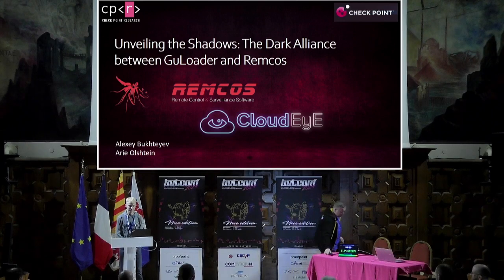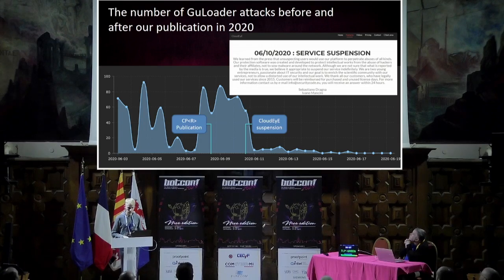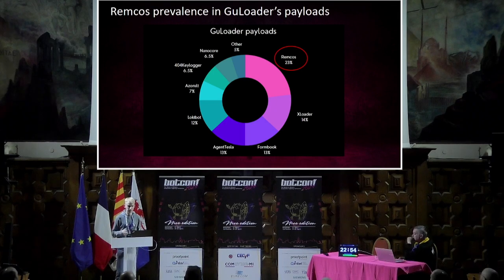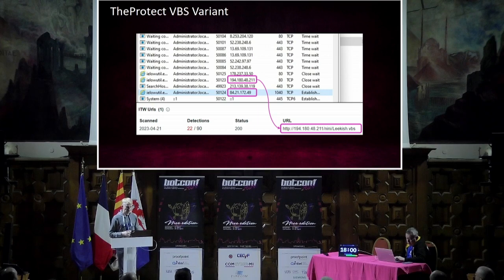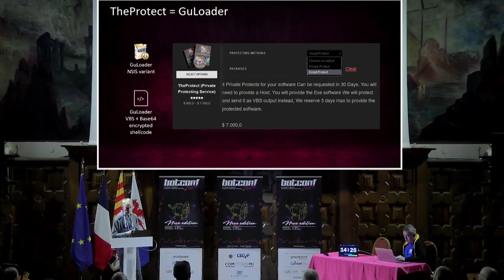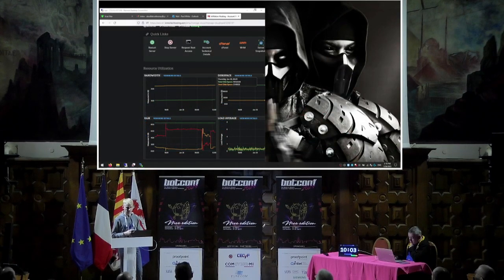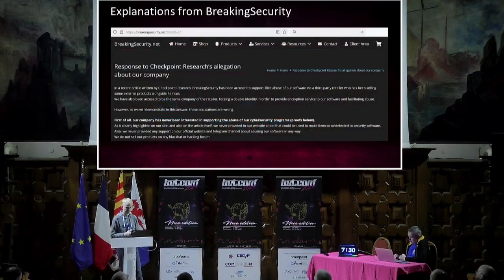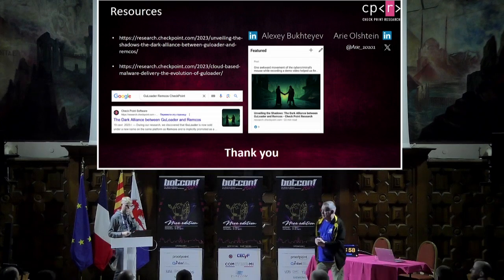Unveiling the Shadows The Dark Alliance between GuLoader and Remcos - Alexey Bukhteyev Arie Olshtein